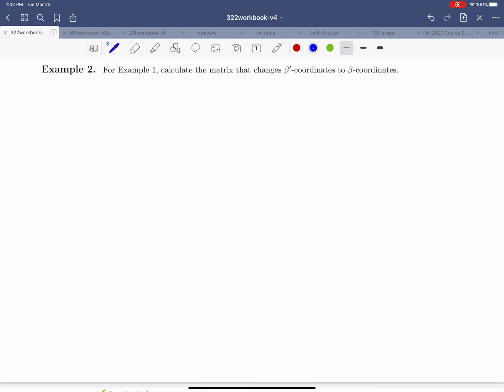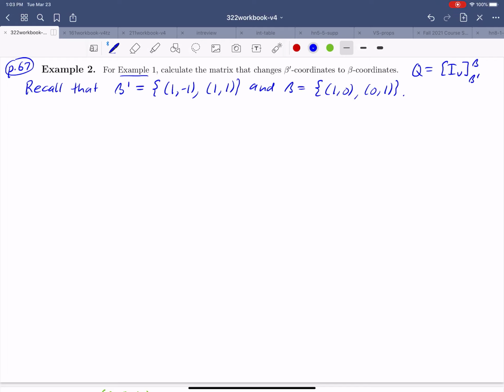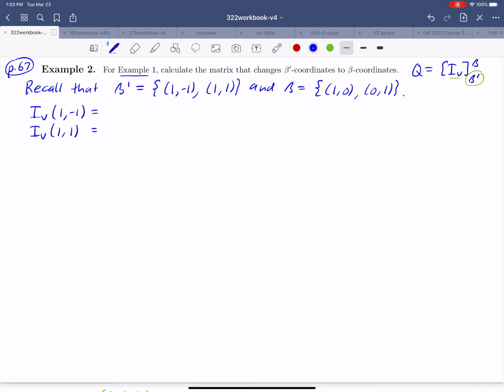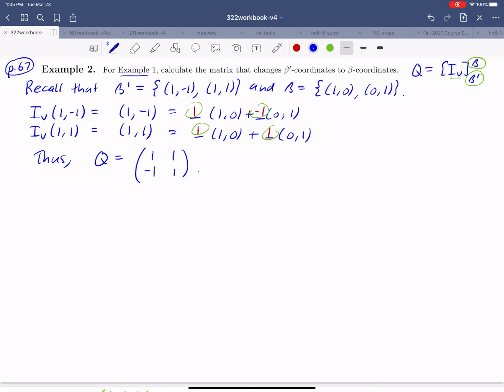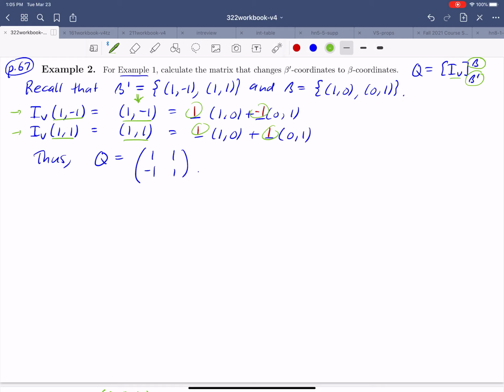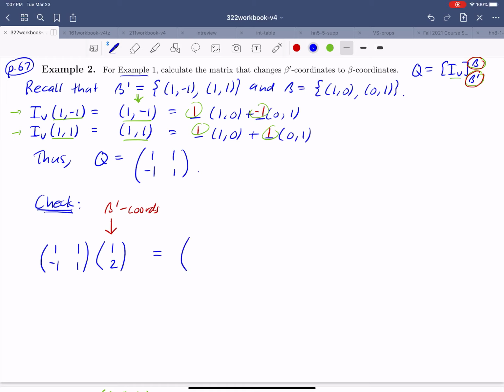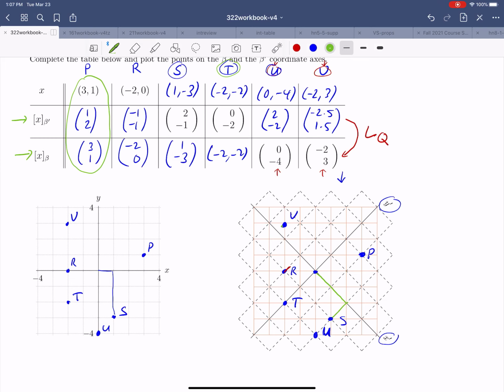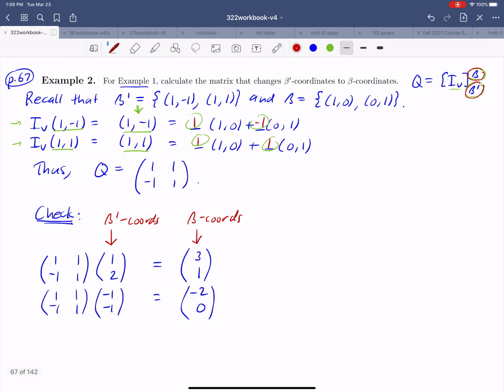Math 322 Section 2.5 Example 2 remake